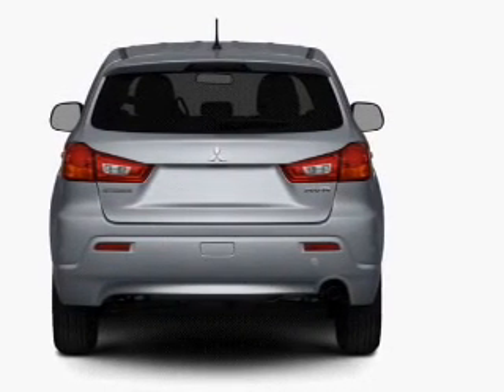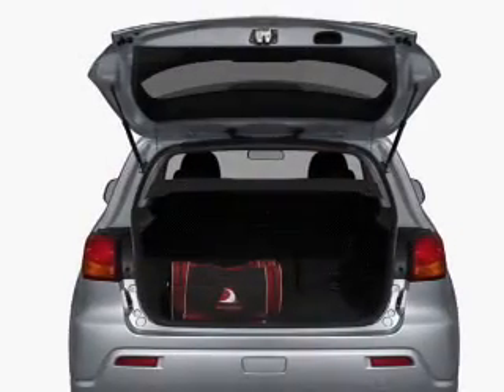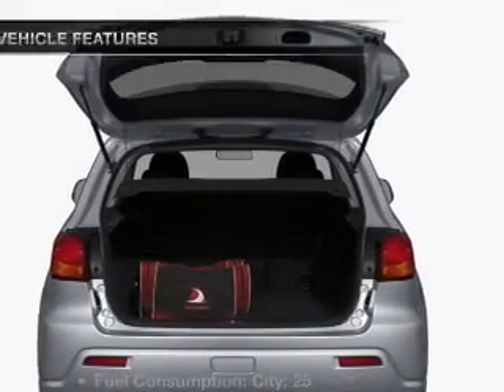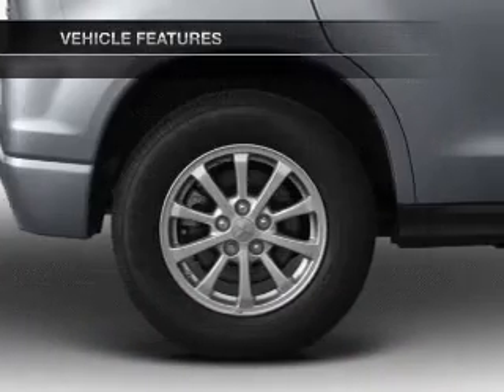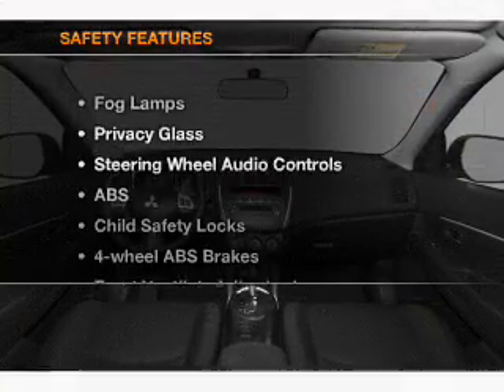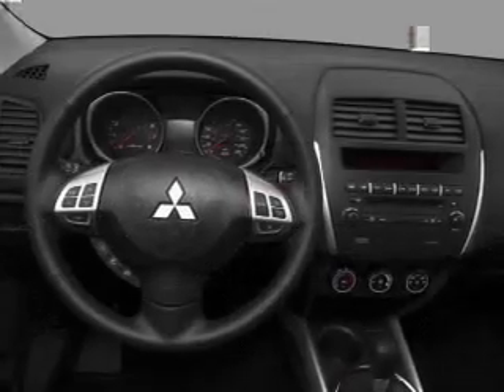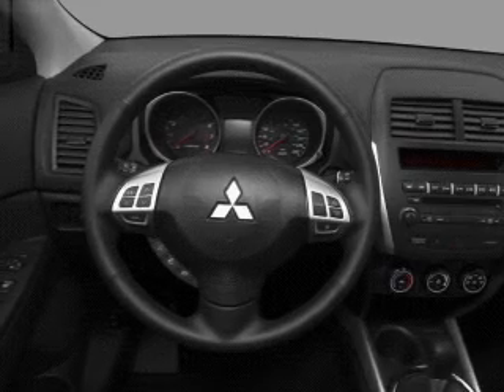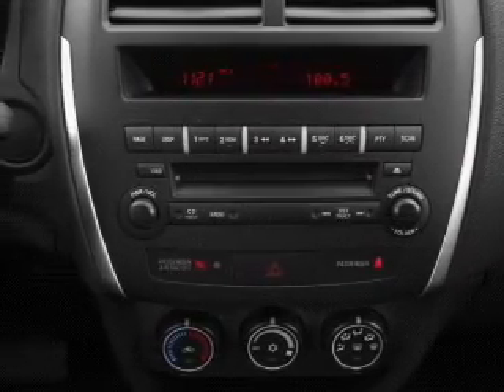2012 Mitsubishi Outlander Sport - Longwood FL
Year: 2012
Make: Mitsubishi
Model: Outlander Sport
Trim: SE
Engine: 2.0 liter inline 4 cylinder 16 valve
Transmission: Automatic CVT
Color: Diamond White Pearl
Mileage: 10
Address:
615-625 N Hwy 17-92